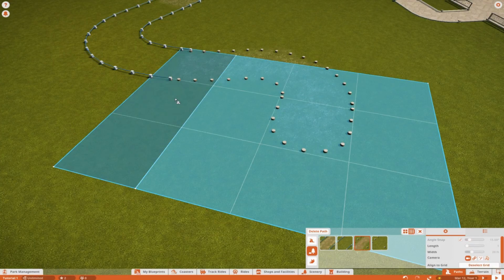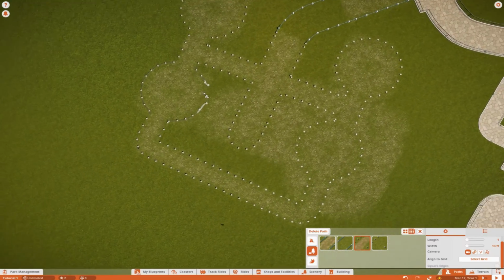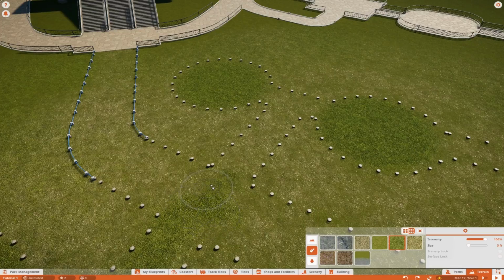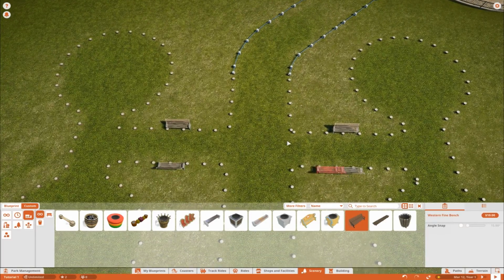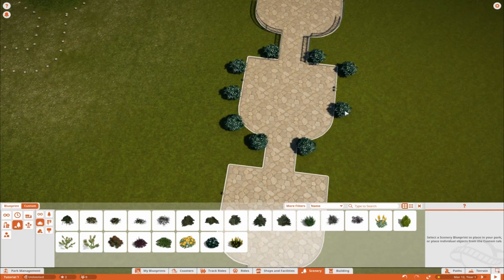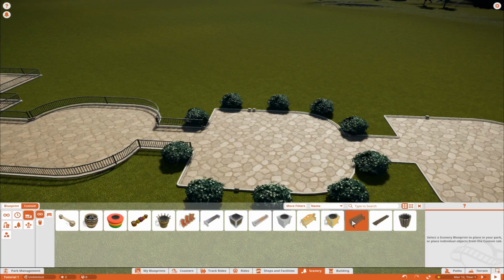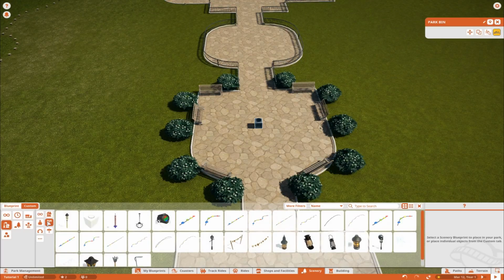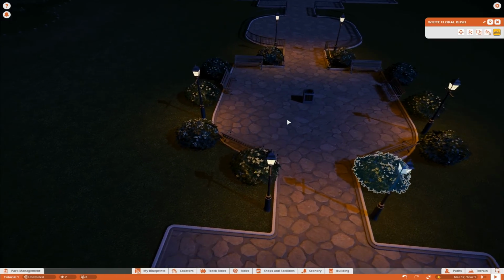Planet Coaster - Learning The Basics - Episode 3 - PATHS, PATHS, PATHS, PATHS - PART 4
Join me as we cover the everything from the main menu configuration settings to terrain forming to building coasters and more!  This series is for those that are new to Planet Coaster or are thinking about picking up the game!